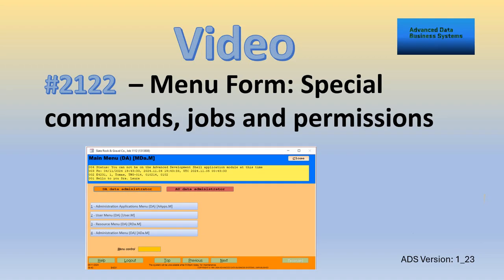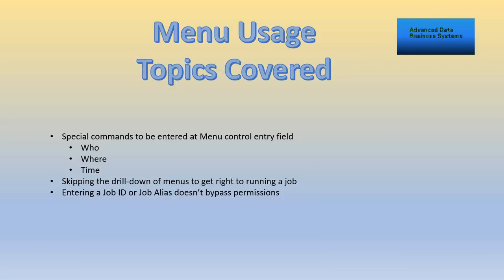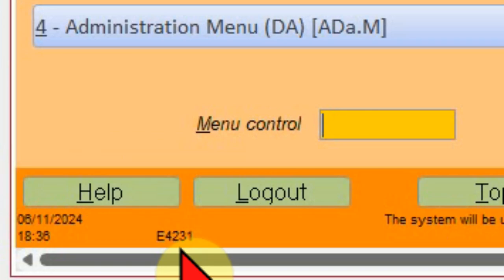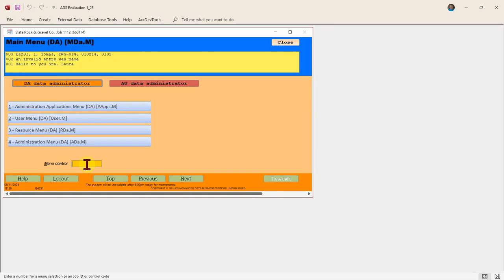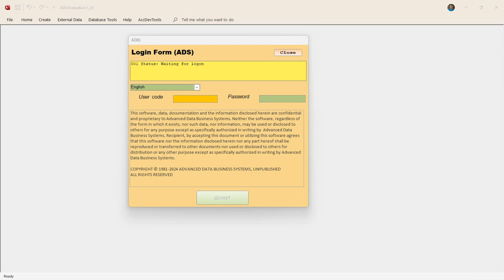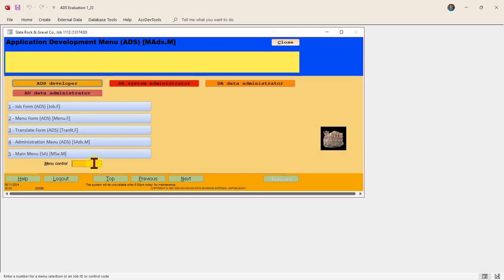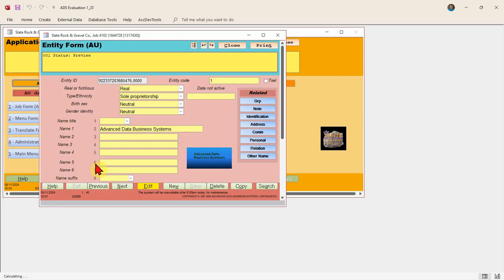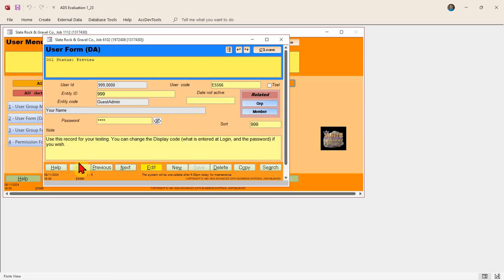2122 - Menu Form: Special commands, jobs and permissions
It’s time to dig a little deeper into the menu system of the ADS. Menus are the primary way that users run the different types of jobs like forms, reports, queries and macros. We will cover some of the Menu control entry options as well as some of the permissions that allow or inhibit users from running jobs. (ver. 1_23)

⌚ TIMESTAMPS
0:00 Introduction
0:27 Topics covered
1:12 Laura uses Menu control commands
4:00 Logging in as the guest administrator and drilling down the menus
5:27 Skipping menus and invoking a job directly
6:49 Fred can't run the User Form, permissions sample
7:27 Related videos